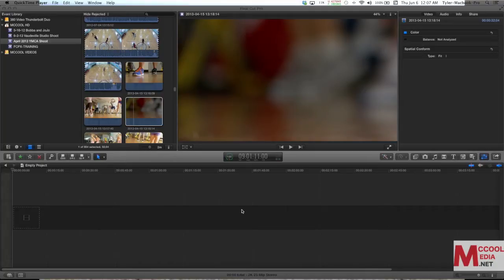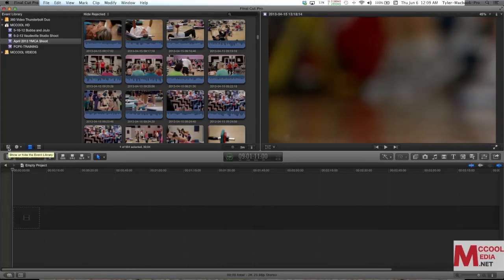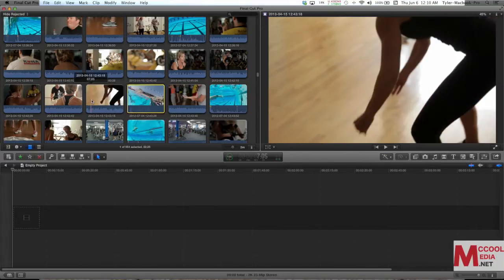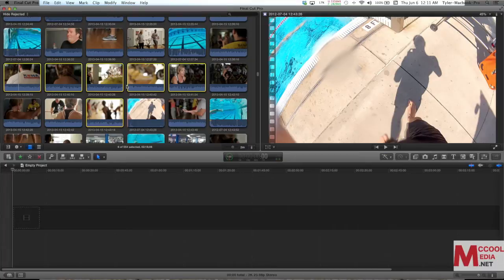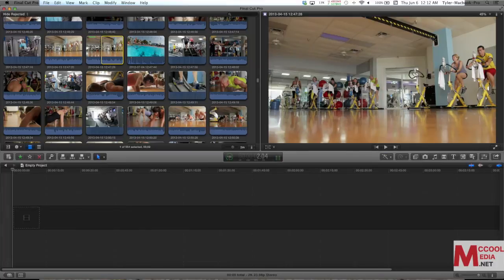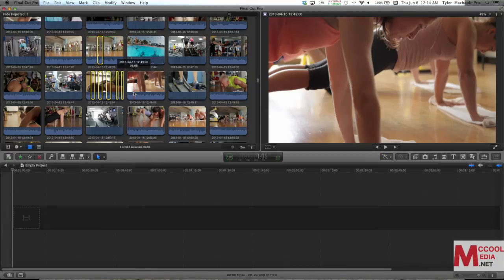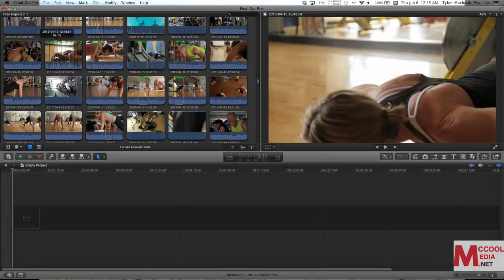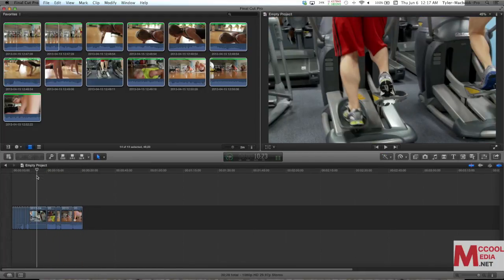Final Cut Pro X Basics - How to Use Favorites And Sorting Clips for Projects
Learn the basics of using Favorites in Final Cut Pro X.

This video includes how to favorite multiple clips or multiple ranges within your clips all at the same time for quick sorting and insertion into your projects.